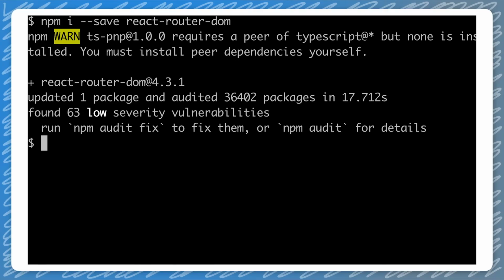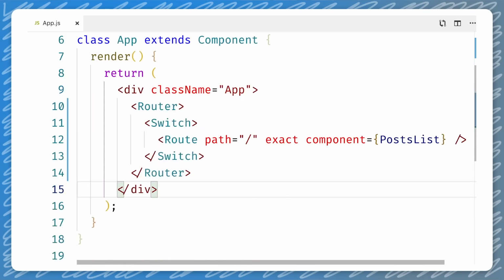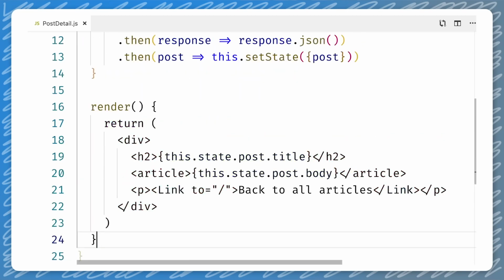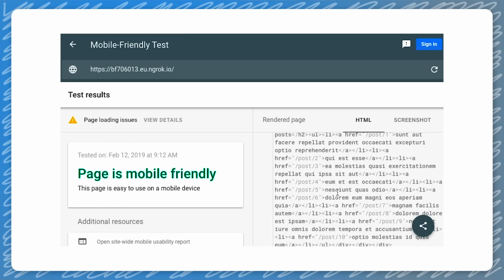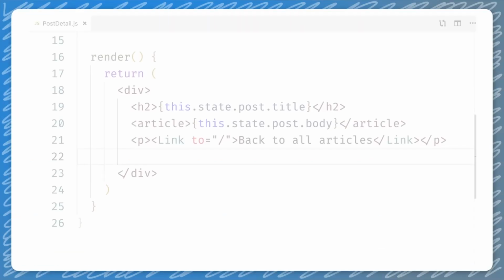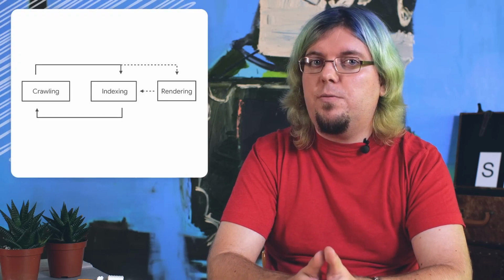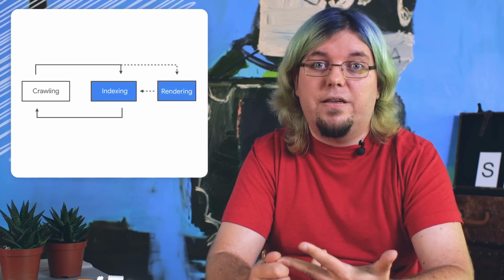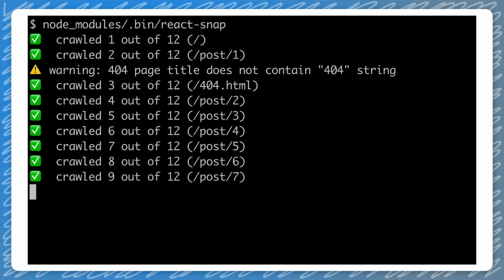SEO For React JS | Is React js good with the SEO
Why React is difficult for SEO and what software engineers may do to boost React website search ranks.